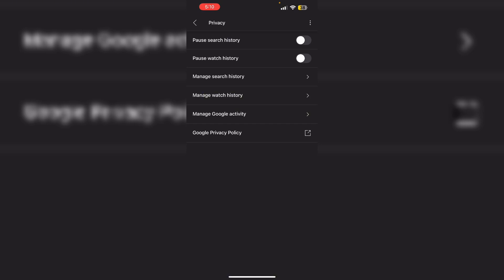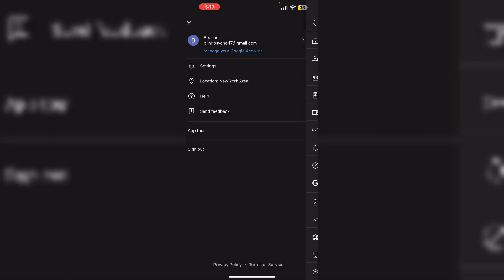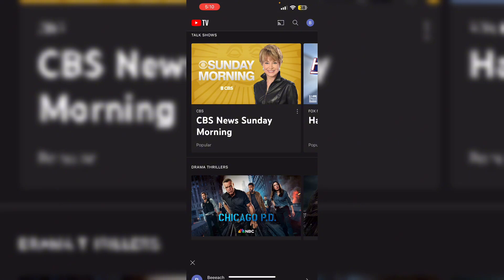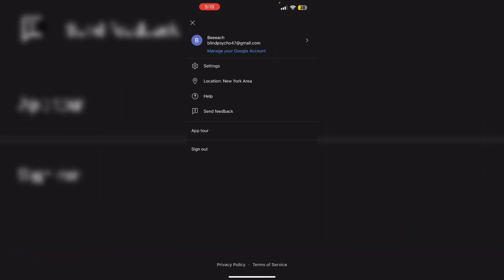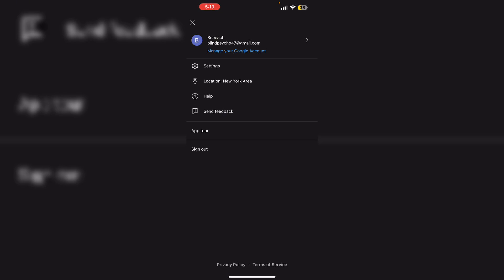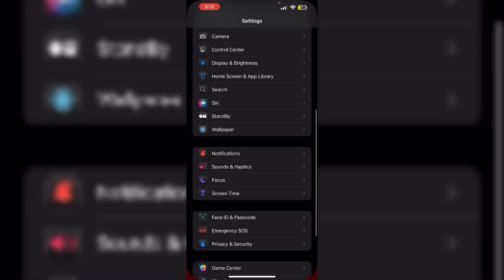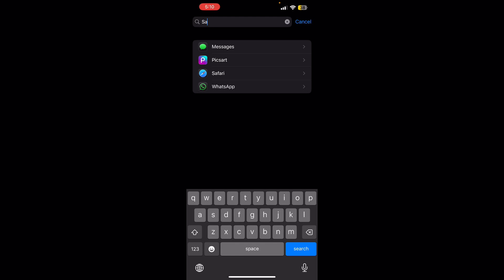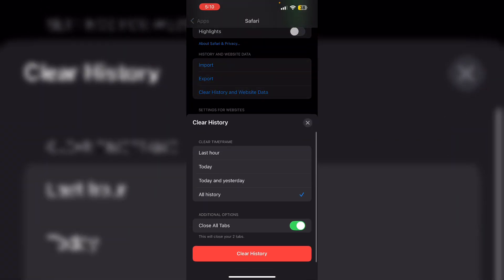How To Fix YouTube TV Not Remembering Where I Left Off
This Issue Can Be Fixed By Ensuring Account Syncing Is Enabled, Clearing App Data, Or Updating YouTube TV For Improved Tracking Of Your Viewing Progress.

0:00 - Introduction
0:21 - Enable Watch History
0:43 - Login Again
0:59 - Clear Browser Cache And Cookies
1:16 - Reset YouTube TV
1:34 - Check Device Settings
1:50 - Check For Updates